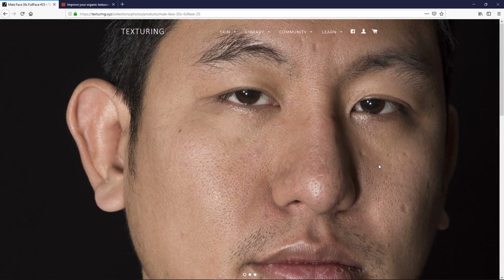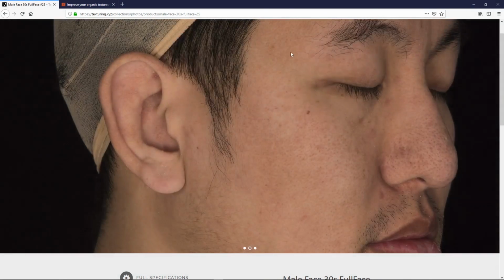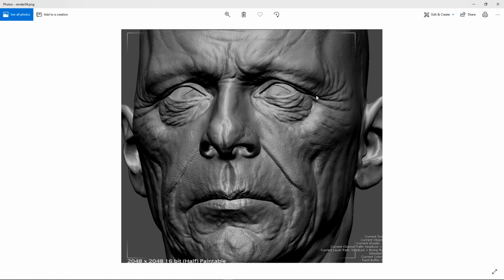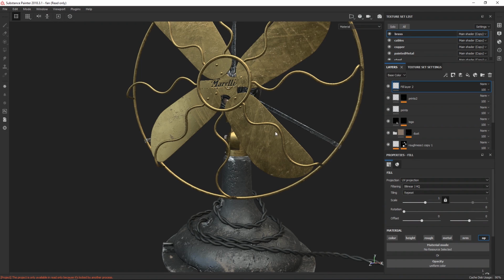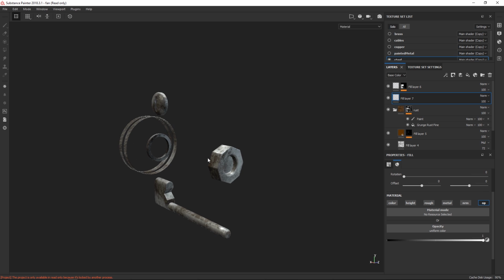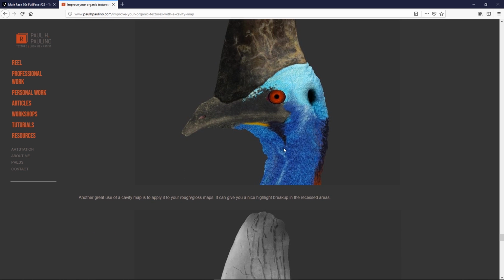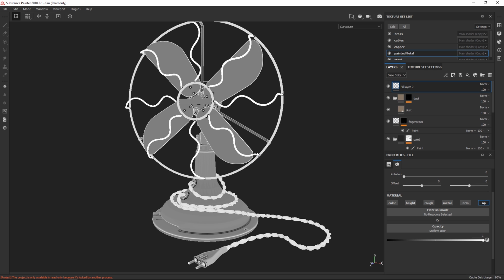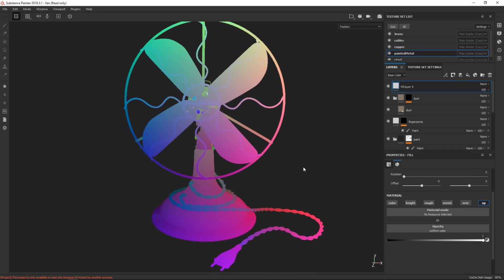Texture Maps Explained - Essential for All Texture Artists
In this texturing video tutorial, we go through what the various texture maps are, such as diffuse/albedo, ambient occlusion, curvature, displacement, bump, and many more.

- Shader Maps -
Albedo/Color - 01:15
Roughness/Glossiness - 06:11
Displacement - 09:37
Bump  - 11:37
Normal - 13:14
Opacity - 17:09
Metallic - 17:42
Vector Displacement - 21:02

- Mesh Maps/Masks -
Cavity - 24:11
Ambient Occlusion - 26:01
Curvature - 30:23
Thickness - 31:30
Position - 32:10
ID - 34:30

Make sure to follow us social media to stay up to date with what we're up up!